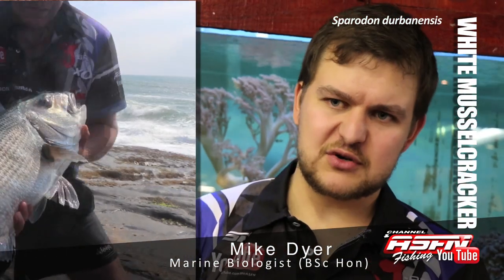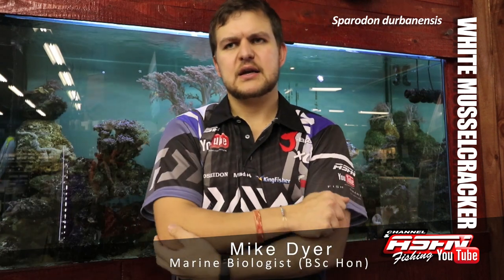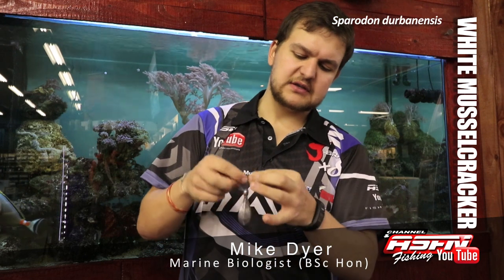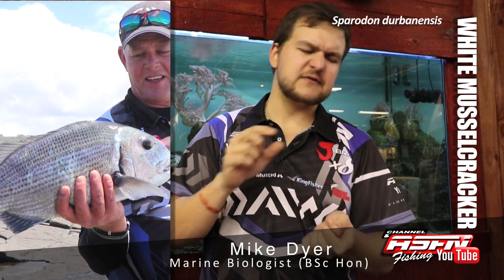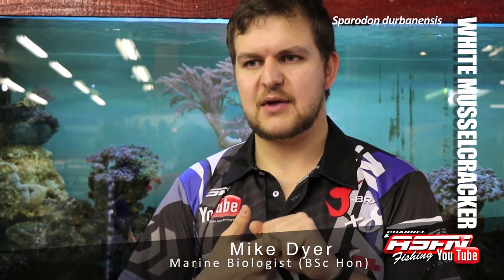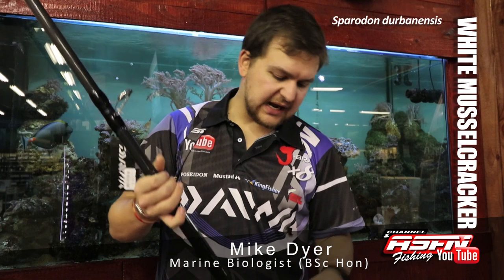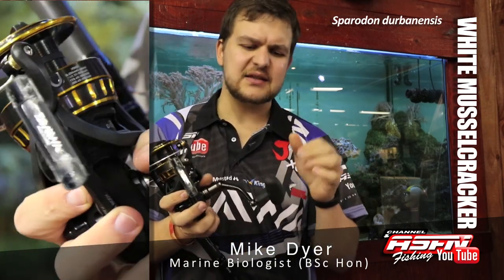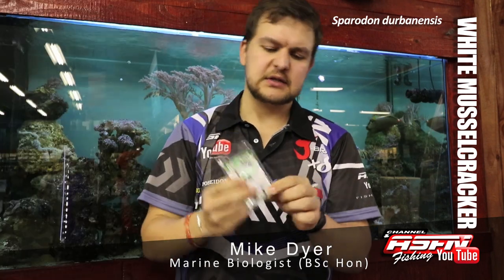Species | White Musselcracker aka Brusher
White Musselcracker | Sparodon durbanensis

Large powerful fish with strong crunching jaws and teeth. Very strong fighters with extra strong hooks. You will find them in the turbulent waters around gullies and rocks. They are endemic to South Africa so limit your catch.